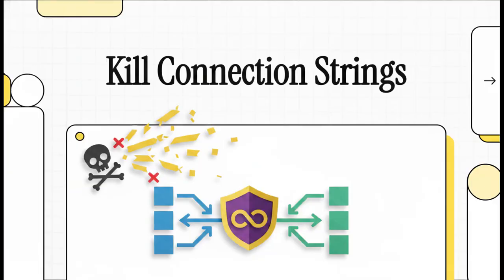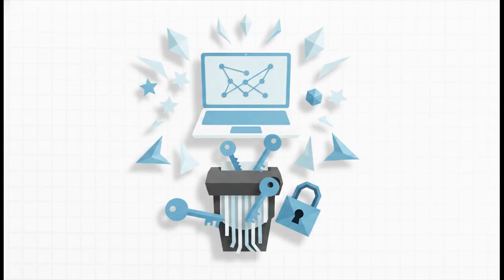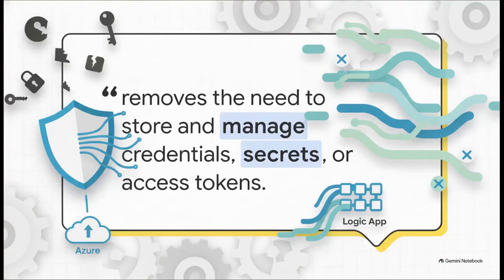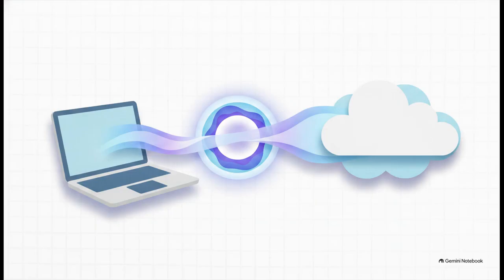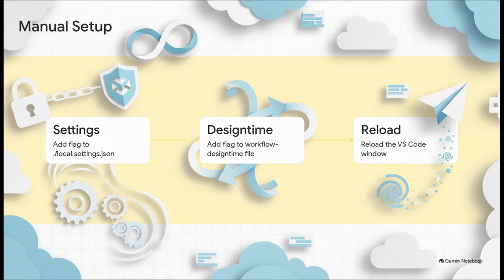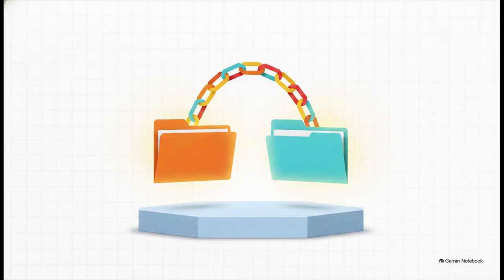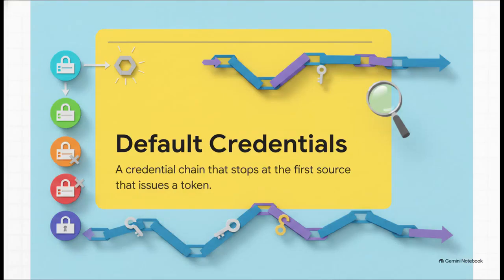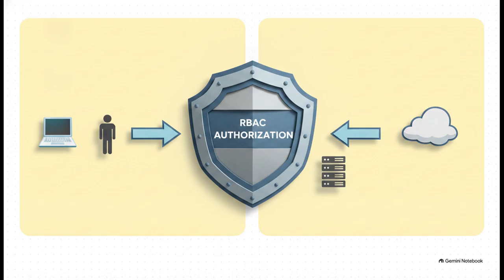Azure Logic Apps Standard Managed Identity in VS Code Setup Guide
Say goodbye to the credential struggle! 🚀 In this video, we dive into a major update for Azure Logic Apps Standard in Visual Studio Code: native Managed Identity support! 🎉
Tired of swapping out connection strings and API keys when moving from local development to the Azure cloud? Under the hood, this capability uses the Azure default credentials pattern. This means your local workflows authenticate using your developer identity (like your Azure CLI session, VS Code sign-in, or Azure PowerShell) during development, and then automatically switch to the app's system-assigned or user-assigned Managed Identity once deployed to the cloud. No code changes, no secret rotation, and a significantly reduced attack surface! 🔐
In this guide, we walk you through: 👉 Essential prerequisites (including Logic Apps Standard extension version 5.961.19+ and Azure CLI 2.51+). 👉 How to enable the "managedServiceIdentity" setting in your local settings files (both local.settings.json and workflow-designtime/local.settings.json) or toggle it by default in the extension settings. 👉 How this setting affects both Azure Managed Connectors and Service Provider Connectors. 👉 Managing role-based access control (RBAC) permissions so your local identity and managed identity can connect successfully.
Get ready to build a passwordless developer inner loop from your laptop to the cloud! ☁️
Source: "Use connectors with Managed Identity in the Logic Apps Standard extension" by WSilveira, Microsoft Community Hub.